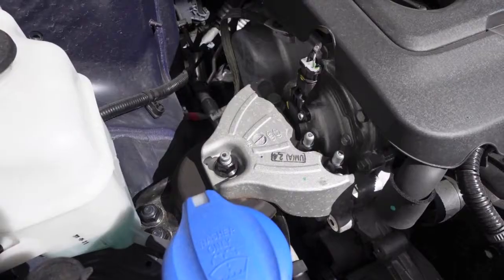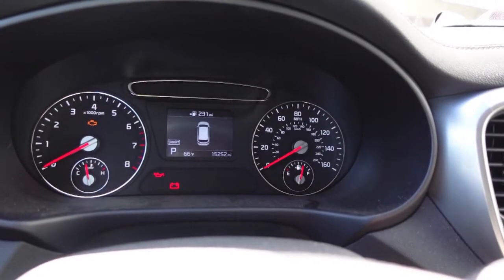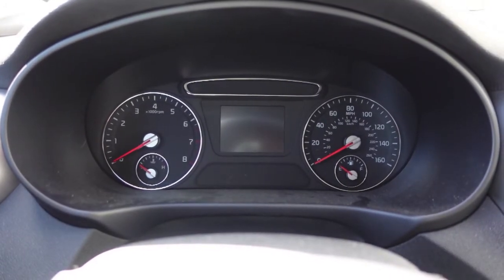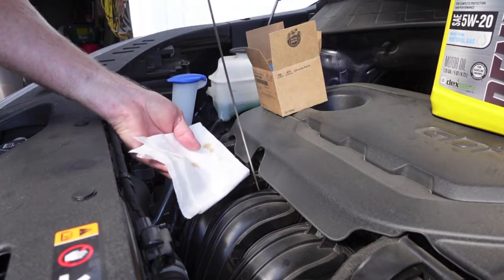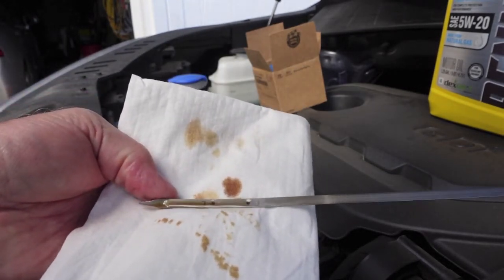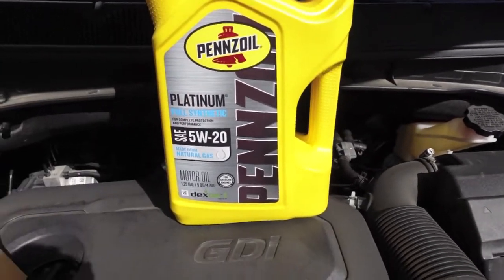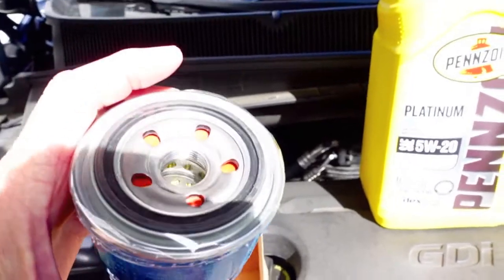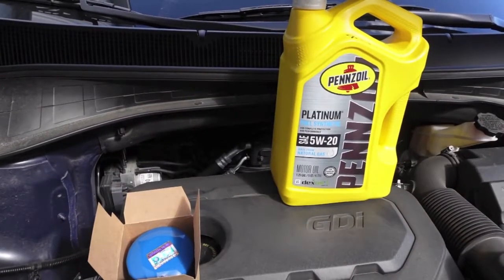KIA Theta ii 2.4 Engine...is yours as good as this one?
We take a look at engine oil usage and quality in a 2020 KIA Sorento with the 2.4 liter Theta ii engine. While it is considered low mileage, we can still make a judgement call on oil usage and oil appearance.
Lots can be learned with this method, same as looking at your automatic transmission fluid to decide if the looks and smell of it is worthy of a change or not.
Always use genuine Hyundai/KIA engine oil filters, it is critical on your 10 year/100,000 miles powertrain warranty.
Hyundai/KIA engine oil filters:
3 PACK
6 PACK
10 PACK
NOTE: Some have gaskets included and some will not, check the description.
10 PACK Genuine Hyundai/KIA gaskets